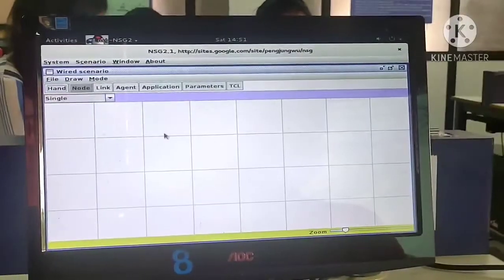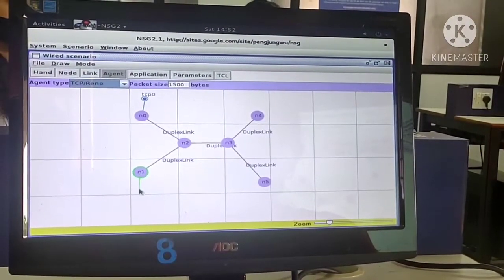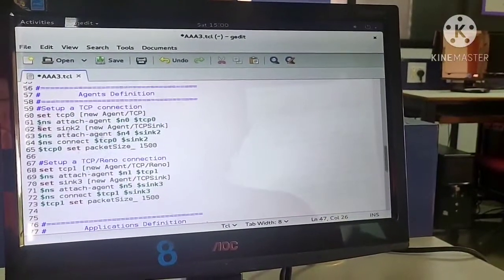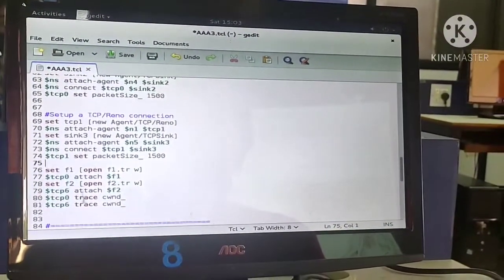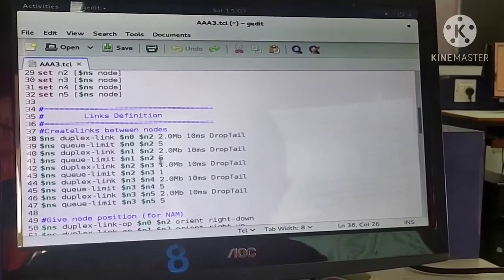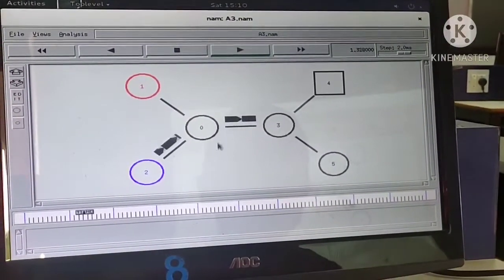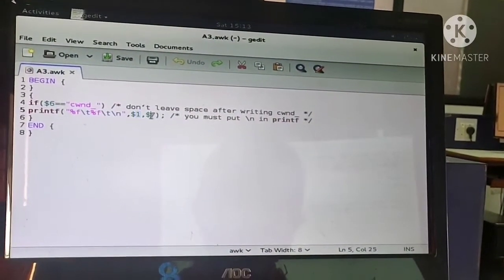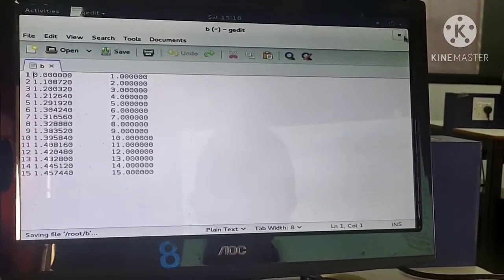CNS LAB EXPERIMENT NO3